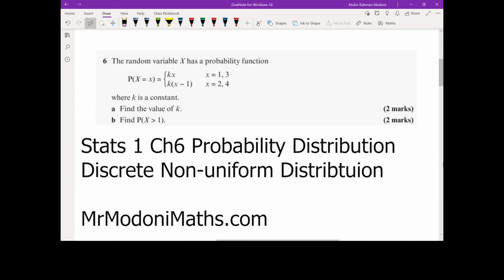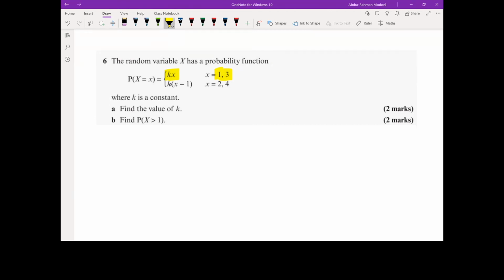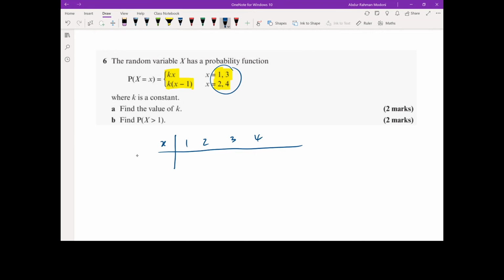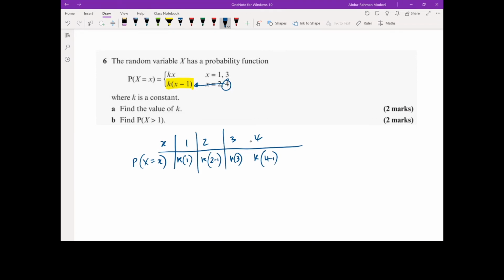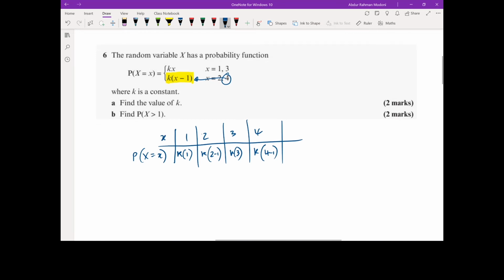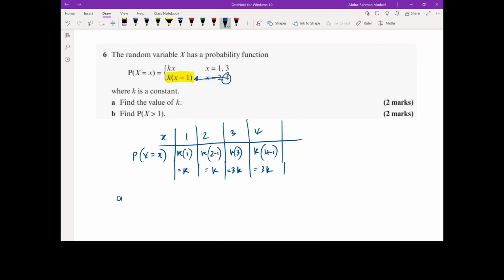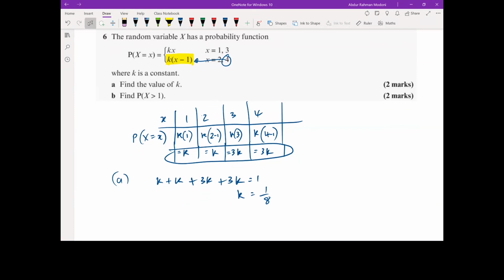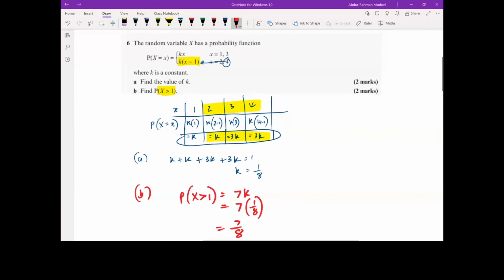Stats 1 Ch6 Probability Distributions Discrete Non uniform Distribution